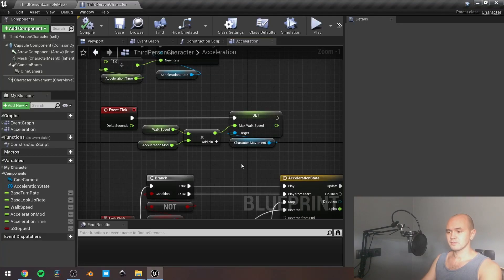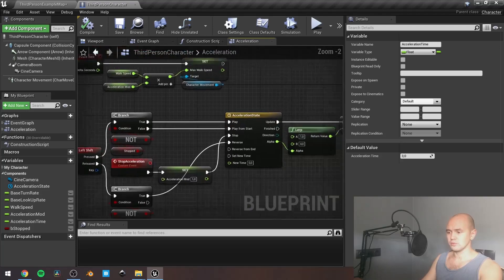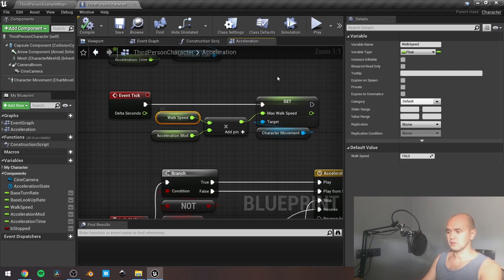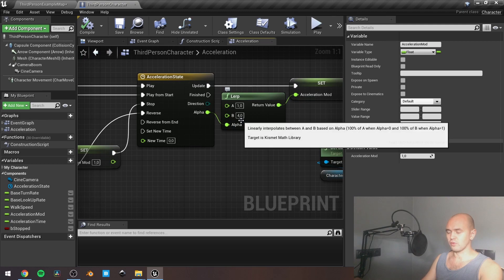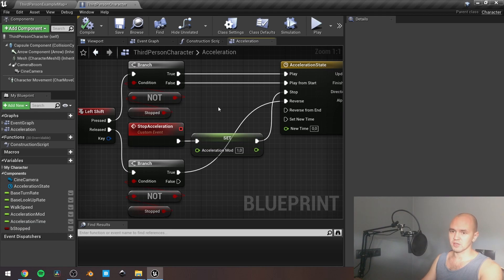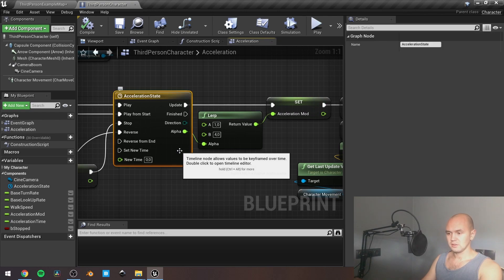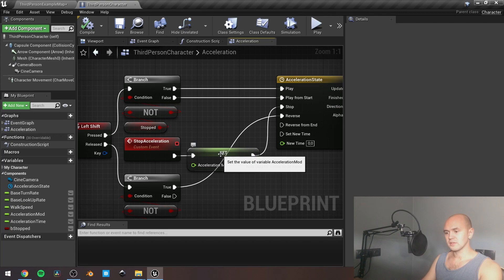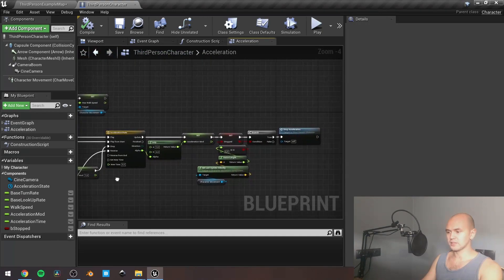Walk to Run in UE4/UE5